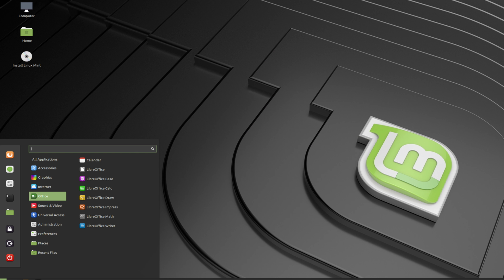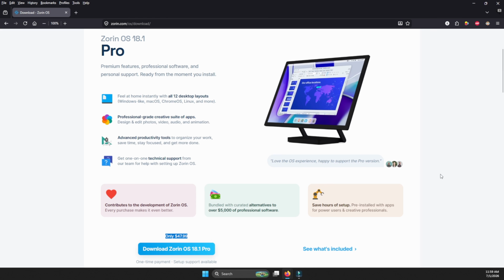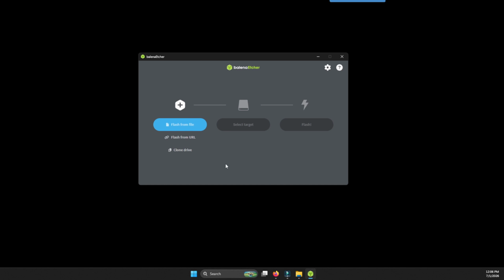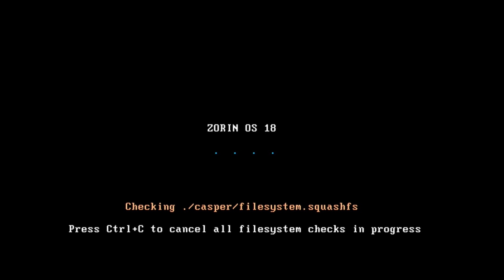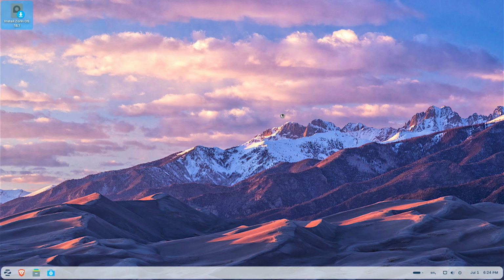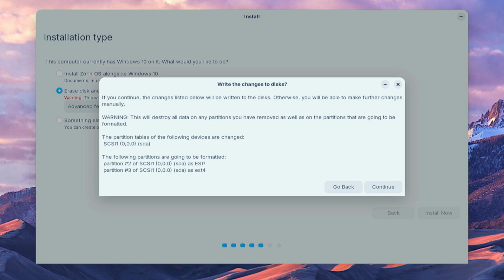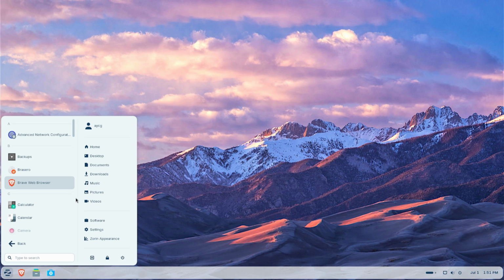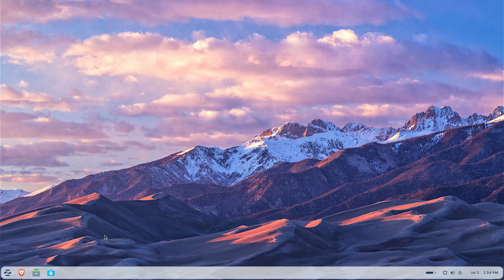I install Zorin OS to replace Windows on an old PC (and WOW!)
Ever heard of Zorin OS? This Linux distro could be THE best replacement for Windows - let me show you how to install it!

8GB USB flash drive

 Get Cheap and Lifetime Windows 11&Office 2024 from only $15

I get TONS of questions daily, so here's the best way to get direct answers to your questions, in the order of "easiest to reach" to "I may never see your message".

Hardware ---
◼ Netgear A6100 wifi adapter
◼ Cordless, rechargeable air duster 6000mAh 10w fast-charging

- Scott oh